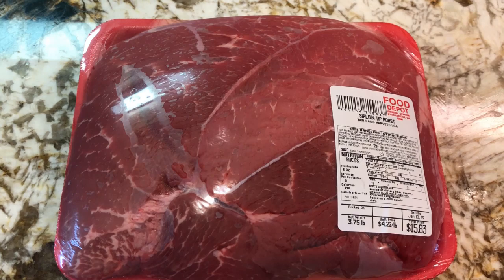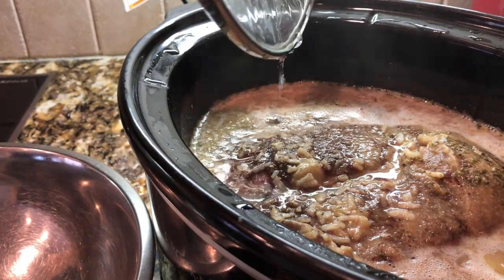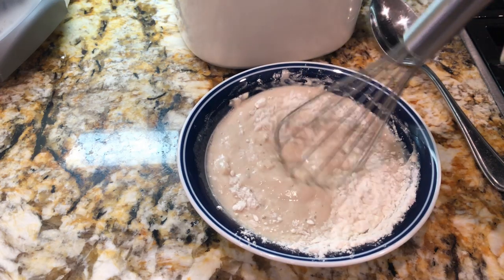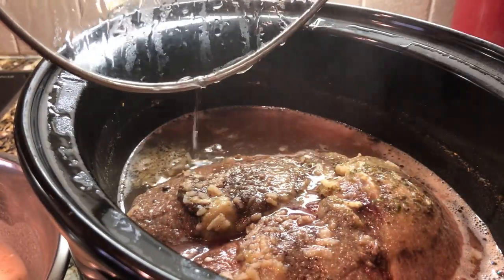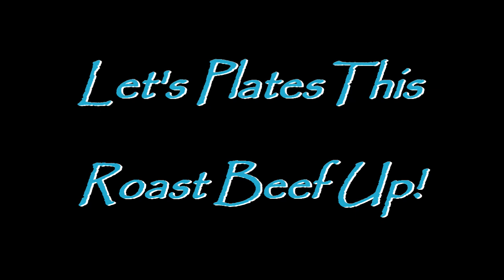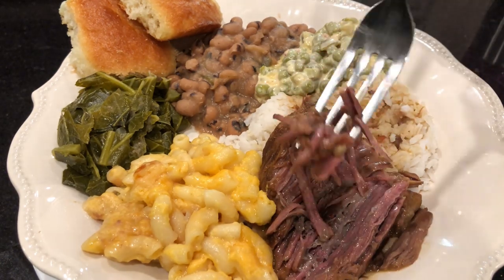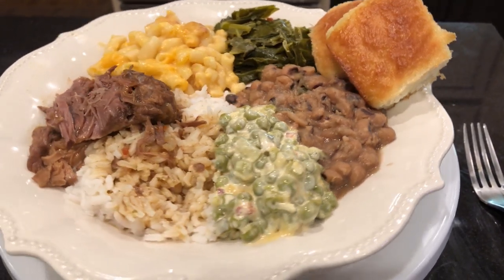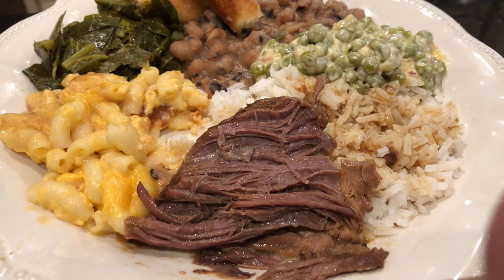Pot Roast |Meso's Easy Sunday Best How to make pot roast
Recipe Below:
Pot Roast: Meso's Easy Sunday Best is the simplest, easiest most delicious pot roast you'll ever make. # Mesomakingit. .How to make pot roast

MESO’S EASY SUNDAY POT ROAST Recipe
4 LB SIRLOIN ROAST
1 PACKAGE LIPTON GOLDEN SOUP MIX
3 TO 4 CUPS WATER (or enough water to completely cover roast)
GARLIC POWDER
SLURRY:
AFTER 1 HOUR COOKING USE 1 CUP BROTH FROM POT (LET COOL) THEN ADD
½ CUP SELF RISING FLOUR AND WHISK UNTIL SMOOTH. THEN POUR BACK INTO
SLOW COOKER AND LET COOK ON HIGH FOR ABOUT 3 MORE HOURS. OR YOU COULD DO THE SLURRY FROM VERY BEGINNING AND COOK 4 HOURS. RECIPE VERY FORGIVING SO YOU CAN ESILY MAKE MODIFICATIONS AND ADJUSTMENTS. ENJOY!